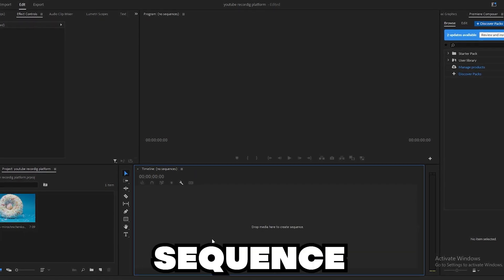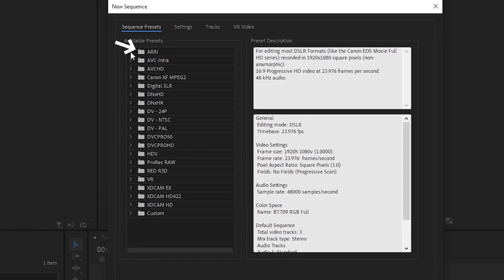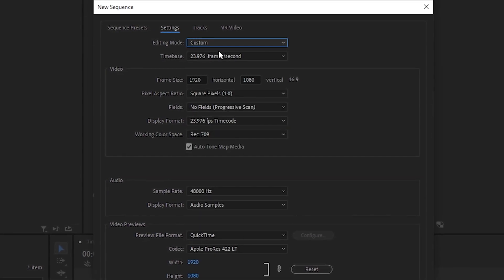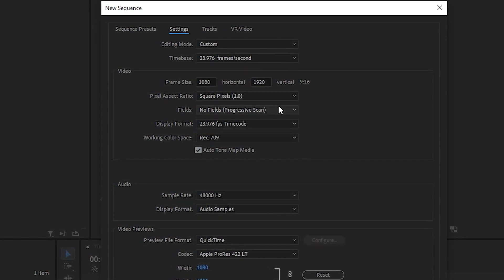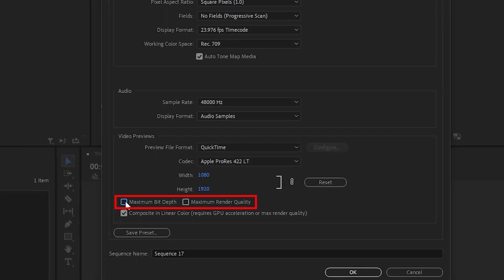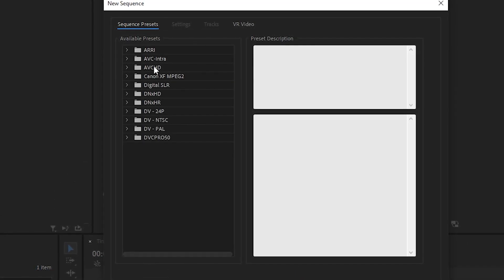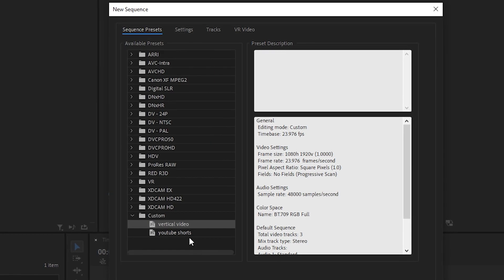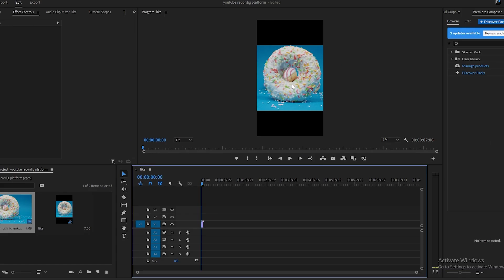vertical video sequence settings premiere pro 2023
In Premiere Pro 2023, vertical video has never been easier. Discover the sequence settings for creating vertical content. Learn how to change aspect ratios to 9:16, rotate vertical video, and even vertically flip footage for Instagram Reels or YouTube videos. vertical video sequence settings by Adobe Premiere Pro.